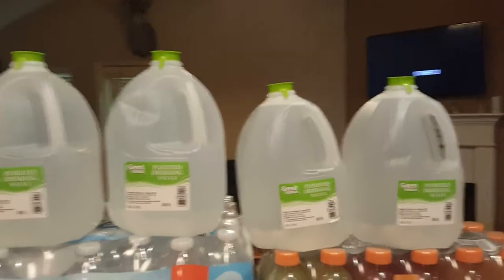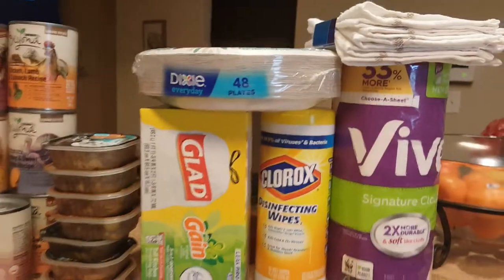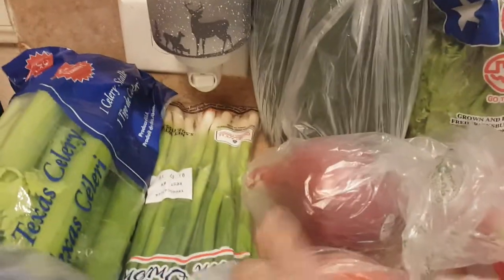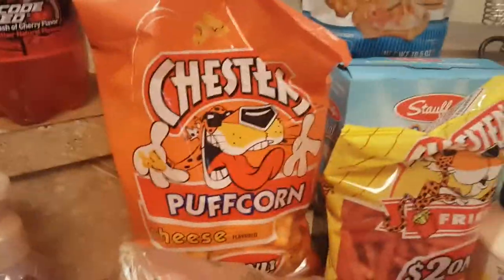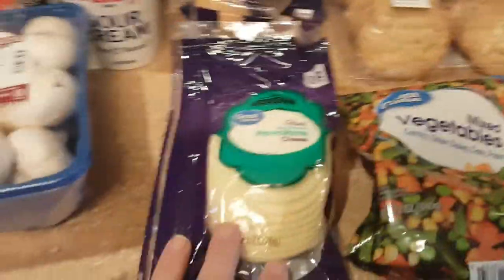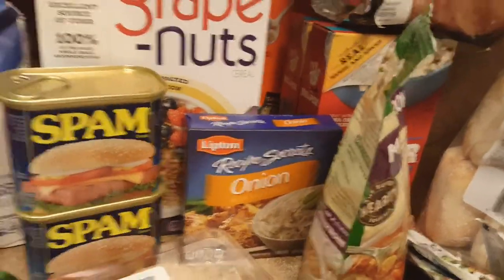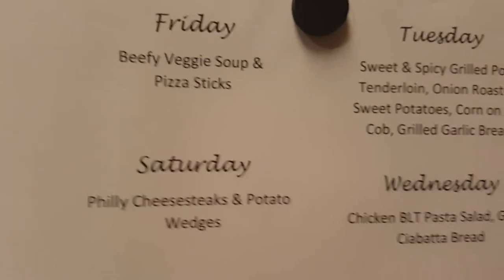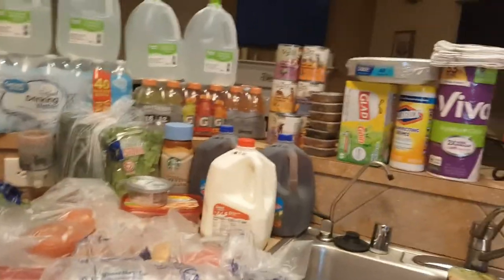Weekly Walmart Grocery Pick Up Haul & Menu Plan | March 1, 2019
Hey ya'll! It's time for another grocery weekly haul! :) As you may or may not know, I love to utilize the Walmart Grocery Pick Up! It makes grocery shopping easy for this busy mom & working wife! If you have never tried it before, you can use  my link below to save $10 on your first order!

Save $10 by clicking this link ( I save some too!

sckakame(at)aol(dot)com

SnailMail?
One Pretty Little Box
Mont Belvieu, Texas 77580